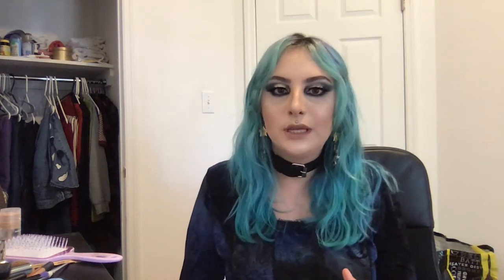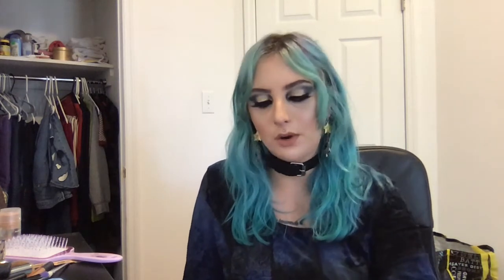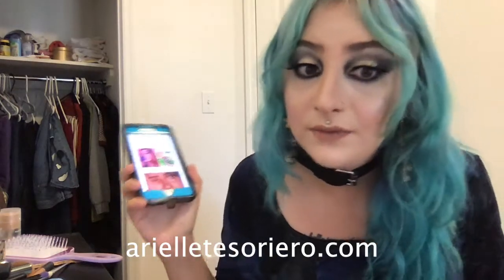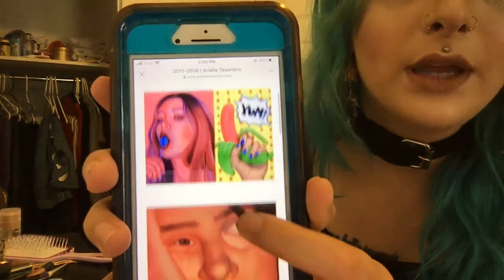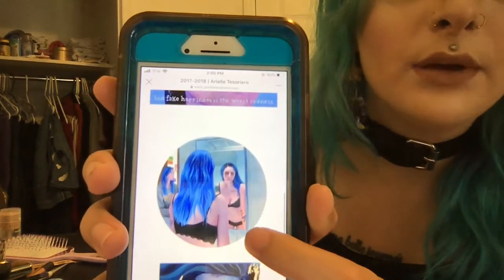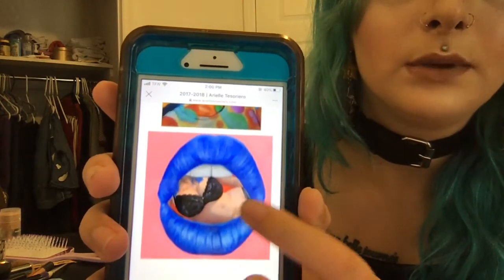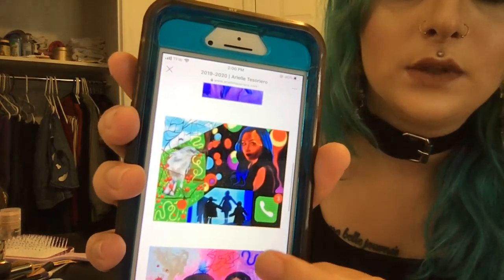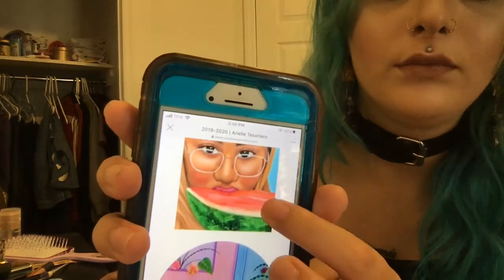New York Academy of Art Accepted Portfolio + Essay / MFA Painting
When I was originally preparing to apply to the New York Academy of Art, I couldn't find a single video on the application process. Now there's one, and I was accepted to my dream school! In this video, I show you how to write the perfect essay, artist statement, and show you my paintings that were accepted into the program.